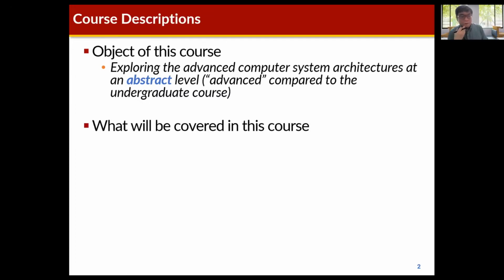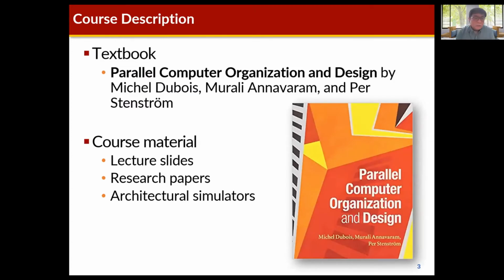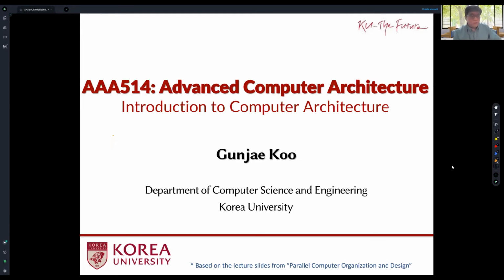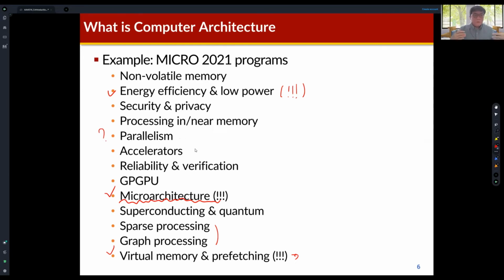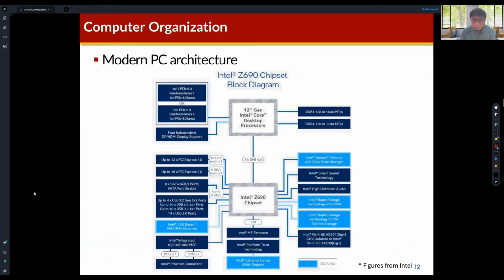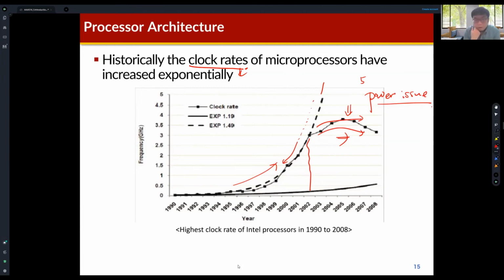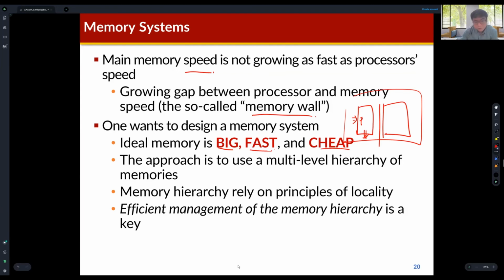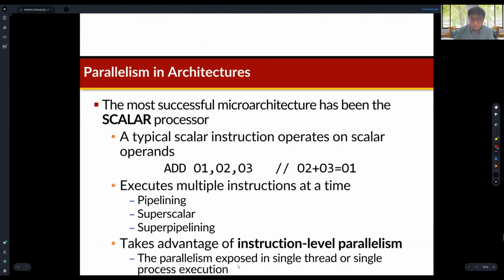AAA514 - Introduction to Computer Architecture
Day 01 - Introduction to Computer Architecture